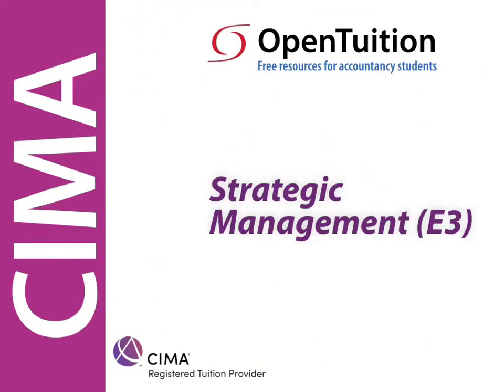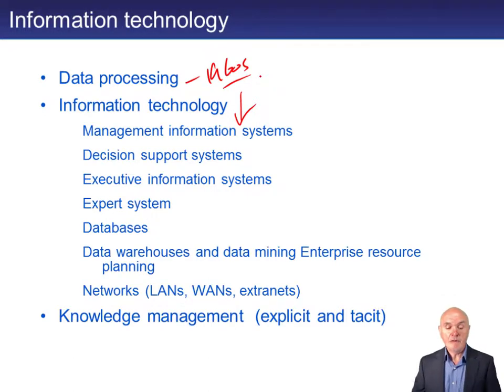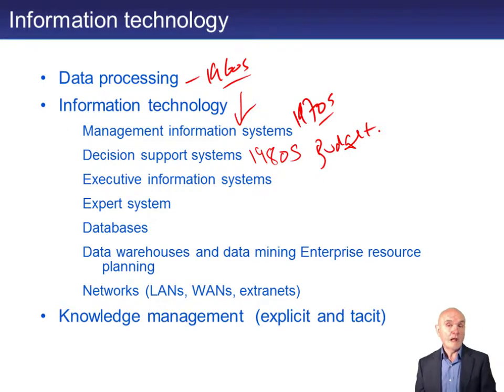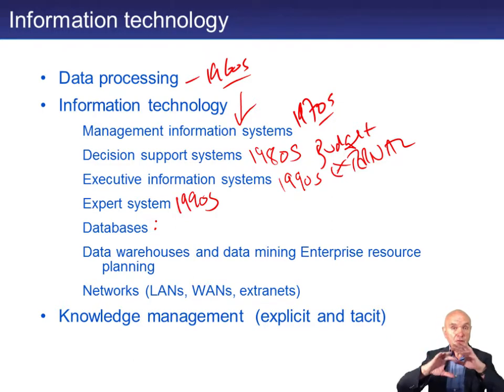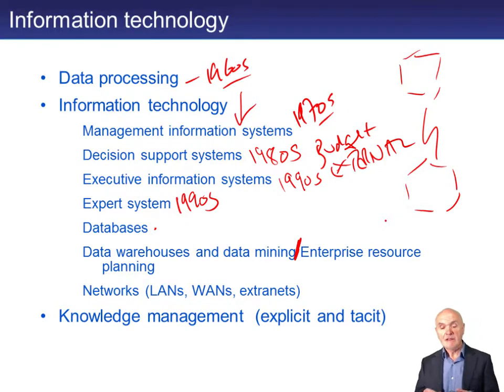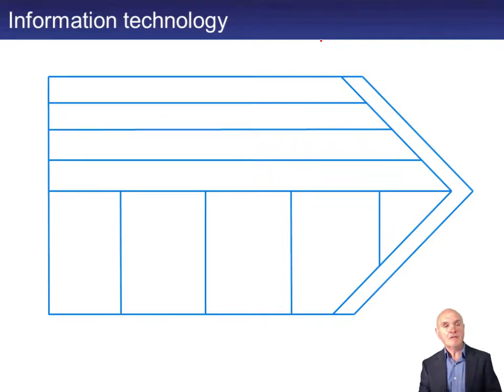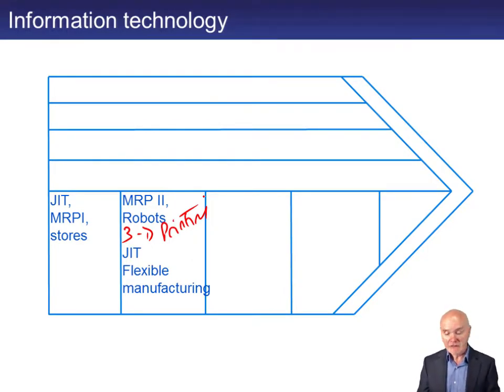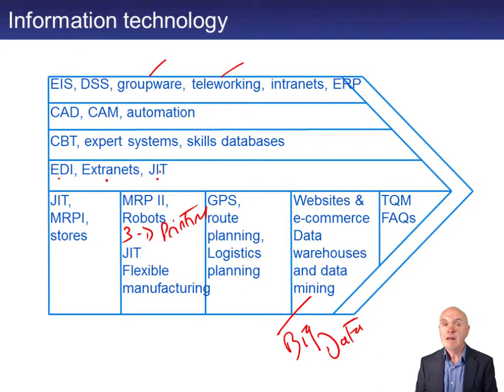Introduction to data, information, knowledge and IT - CIMA E3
The complete list of our free lectures for the CIMA E3 Strategic Management exam is available

CIMA Strategic Level - Paper E3 Strategic Management
to download free CIMA E3 notes and access other free study materials: CIMA lectures, tests and Ask the Tutor Forums